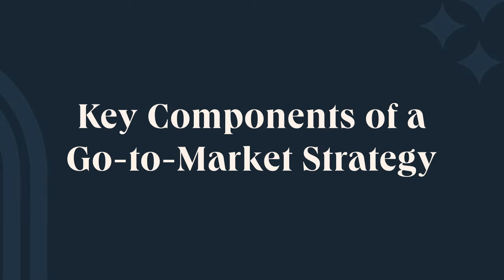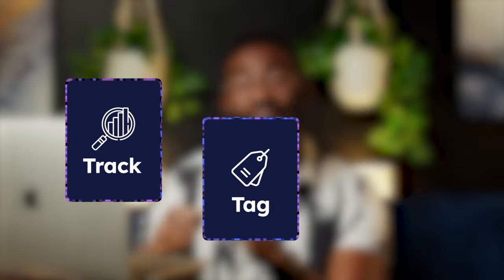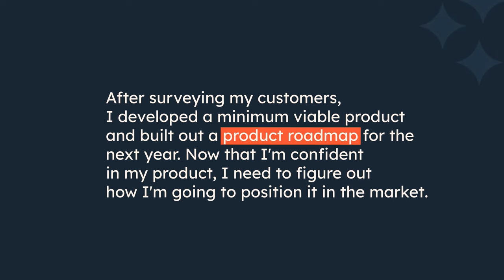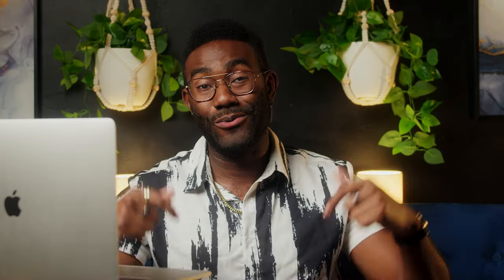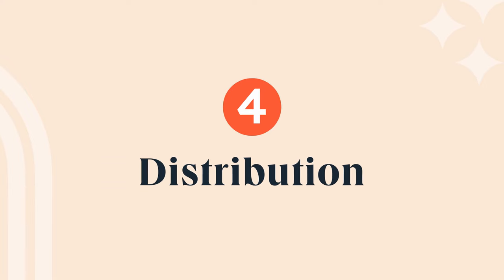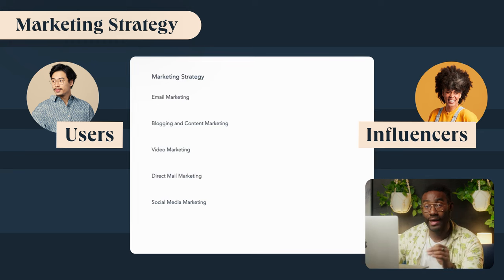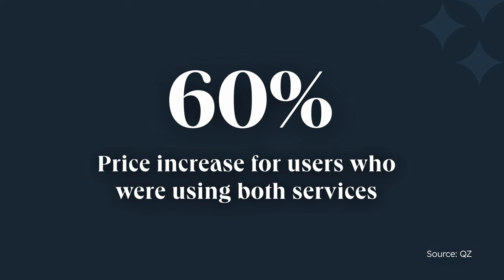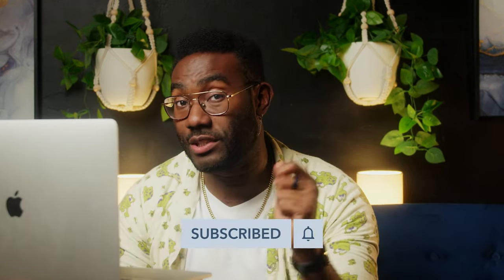Tips For Elevating Your Next Go-To-Market Strategy (+ Free Templates)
🌟 Join us on an epic journey as we unravel the secrets of creating a jaw-dropping Go-To Market strategy that will skyrocket your success! 🚀💼

🎯 No more aimless marketing or product launches that fall flat. We're here to guide you, step by step, through the art of crafting an impact-packed strategy that speaks directly to your audience. From defining your market to nailing down customer segments, and from creating compelling messages to choosing the perfect channels – we've got the whole enchilada covered!

🔥 Whether you're a seasoned marketing maven looking to elevate your strategy or a fresh-faced business owner in need of some fundamental GTM wisdom, this video is your go-to source for acquiring the skills that will take your product or service from zero to hero!